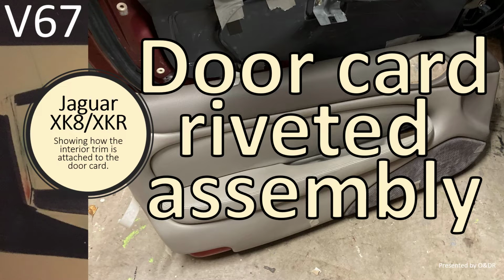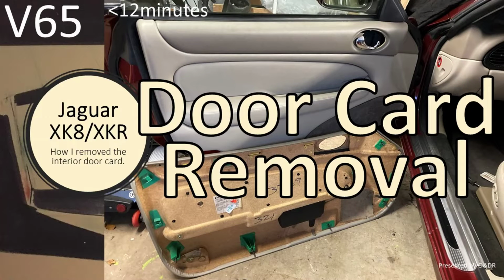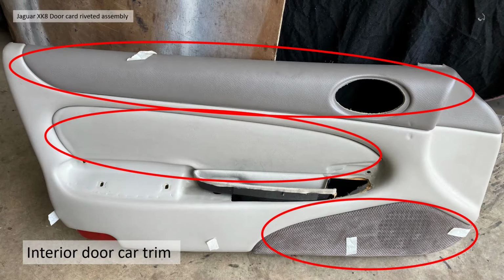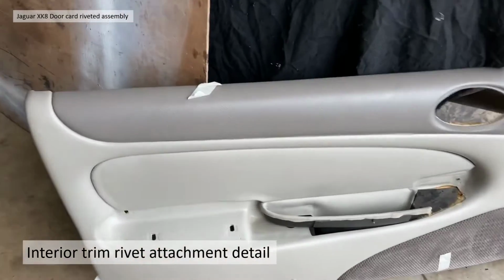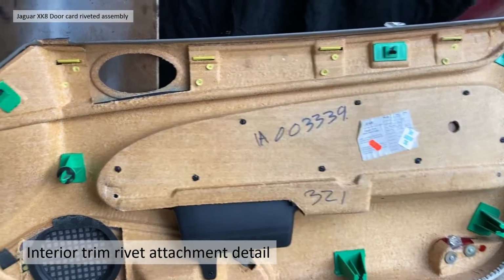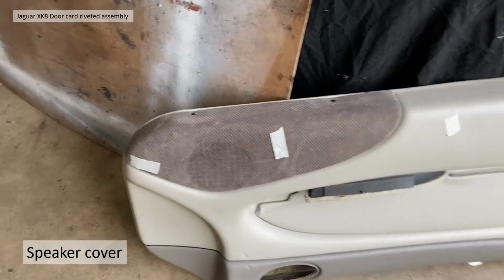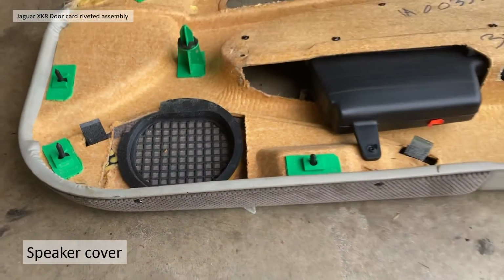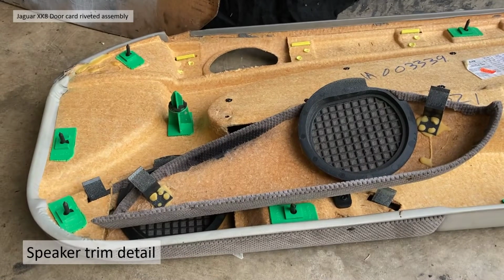Can You Take It Apart? Jaguar X100 Door Card Riveted Construction Explained V67 XK8 / XKR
Thinking about re-trimming your Jaguar XK8 door panels? You need to see how they are put together first!

In video 67 of my Jaguar XK8/XKR (X100) series, we are going "behind the scenes" of the door card. While the handle and armrest (Video 66) come off easily with screws, the rest of the panel is a bit more complicated. If you've ever wondered if you can simply swap the top colored trim or the center pad, this video has the answers.

In this technical deep-dive, we cover:
🧩 The 3 Main Sections: The door handle assembly, the upper trim (different color), and the center trim pad.
🛠️ Plastic Rivets: Why the upper trim (4 rivets) and the center trim pad (9 rivets) are considered permanent assemblies.
🔩 Speaker Grille Removal: The one part you can remove easily using just two screws and a specific "downward levering" technique.
📍 Rivet Locations: A map of where the plastic heat-set rivets are located on the rear of the card.
⚠️ Restoration Advice: Why removing these panels often requires drilling and re-riveting, making it a "destructive" process.

Prerequisites:
Watch Video 65 for Door Card Removal.
Watch Video 66 for Door Handle Removal.

This video is essential for anyone looking to do a two-tone interior swap or repair sagging leather on the door inserts.

👍 Like the video if you're planning an interior restoration!

This channel is dedicated to all things Jaguar XK8, from maintenance and DIY guides to in-depth reviews and restoration projects. Join me as we explore the beauty and intricacies of this iconic British sports car.

Always consult your vehicle's service manual and follow safety precautions when working on your car.